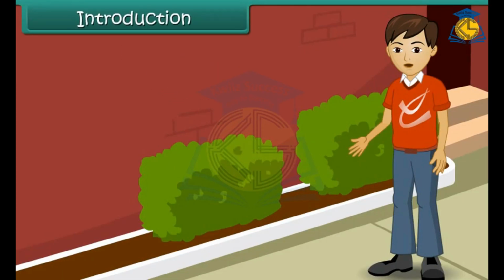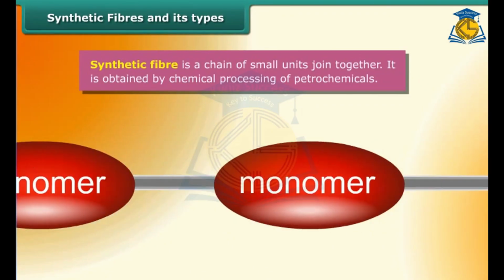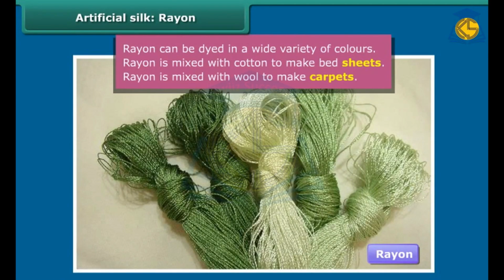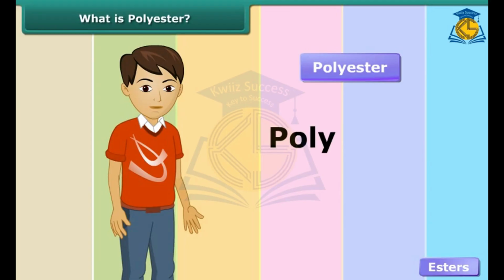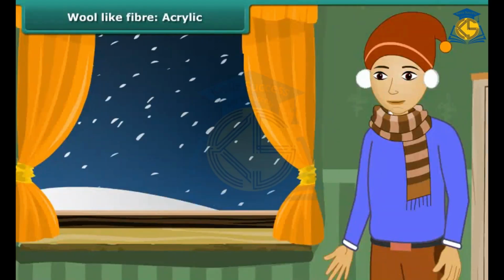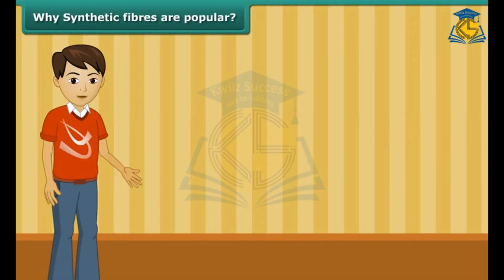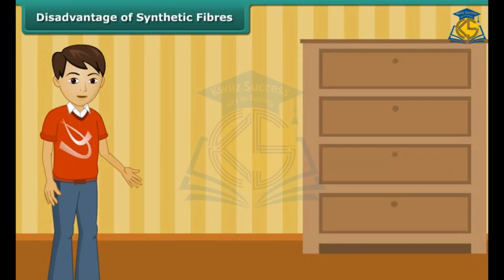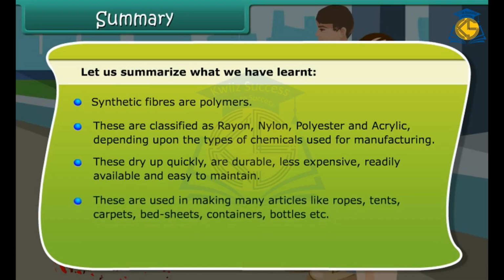Lesson C2 Class 8th EM SCIENCE Synthetic Fibers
🎯 What You’ll Learn:
• 3D animations for visual clarity